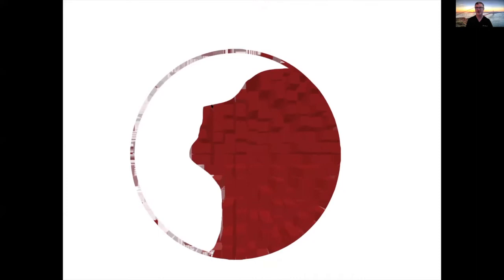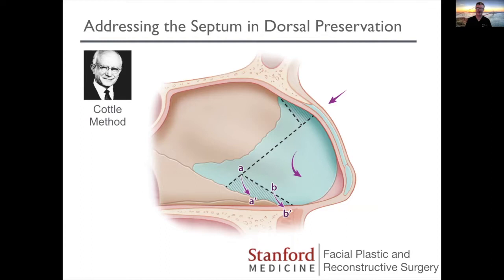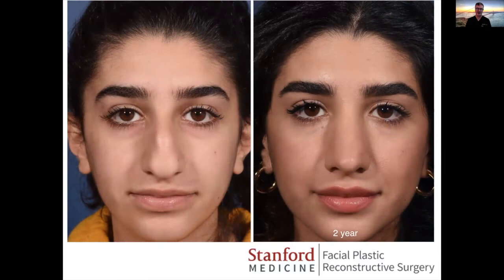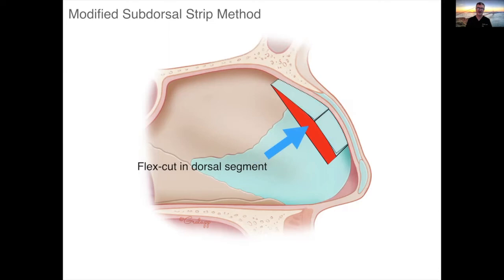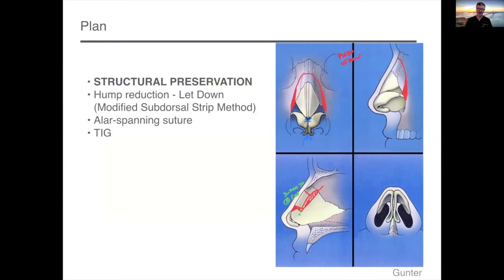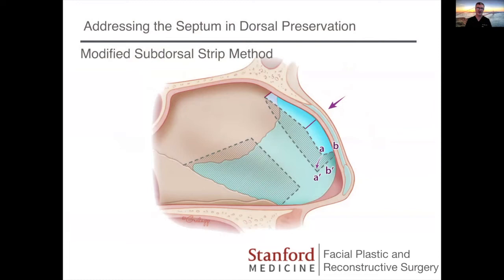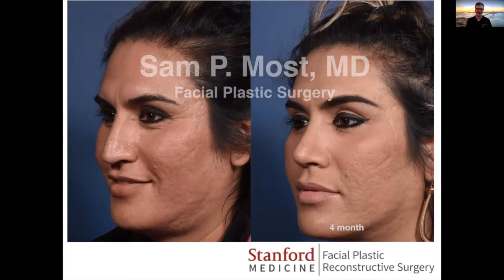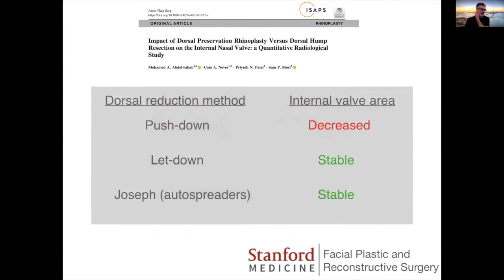Structural Preservation Rhinoplasty: Methods and Outcomes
In this video, Dr. Most speaks to the New Zealand Society of Otolaryngology about the history of Dorsal Preservation Rhinoplasty (osseocartilaginous preservation), describes his method, and discusses outcomes.